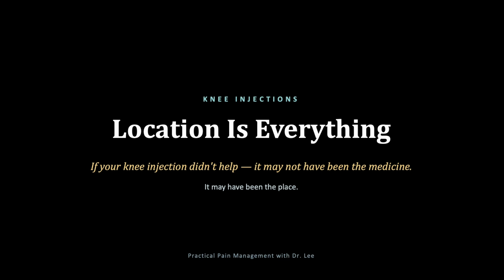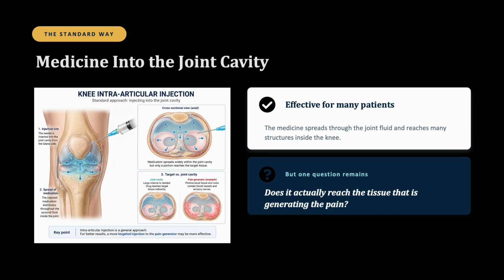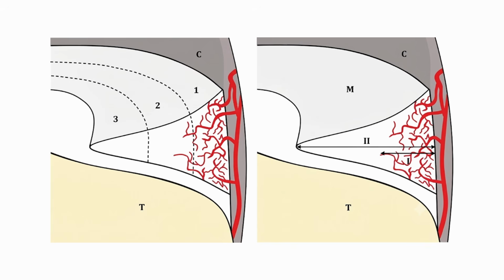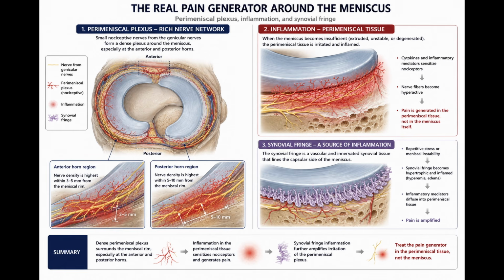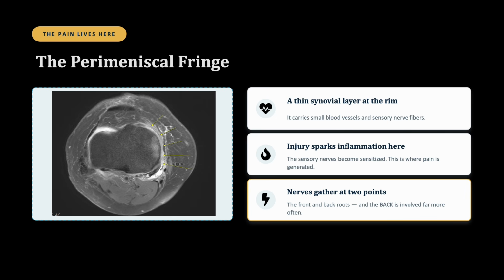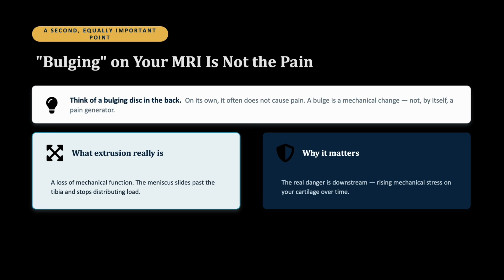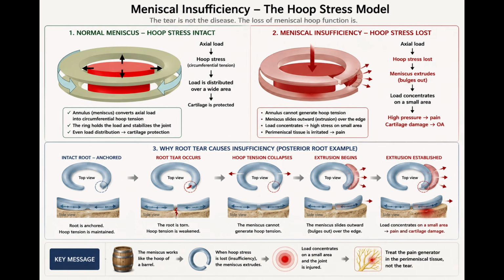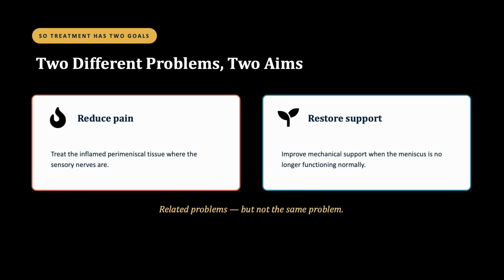Why Most Knee Injections Miss the Real Pain Source - part 2 open lecture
Join our purpose-driven channel for practical pain management and experience a variety of benefits. Enjoy exclusive access to Master Class and Practical Class memberships designed to help you manage pain effectively.